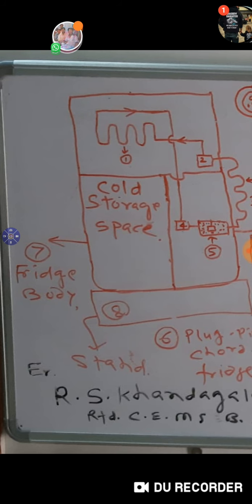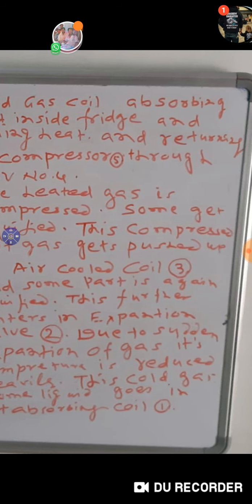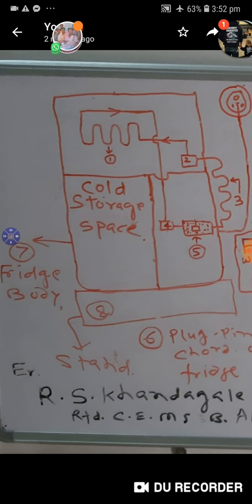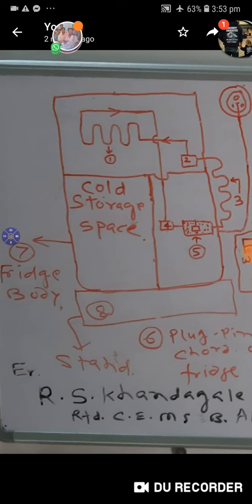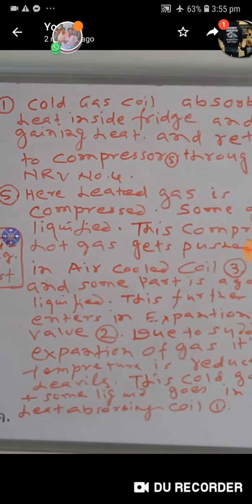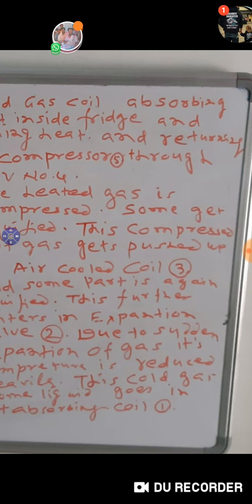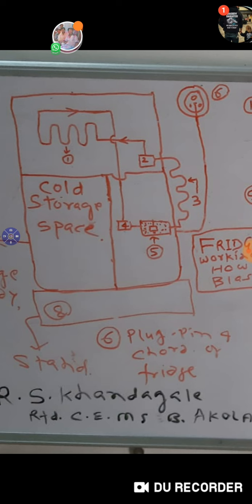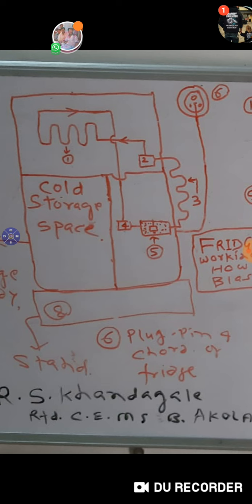Know fridge function to avoid BLASTING . Shocks .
I am not refregeration engineer .Hence any  mistakes seen may be conveyed  for  corrections
please..
Regarding remaining cares I post a separate VD O please.